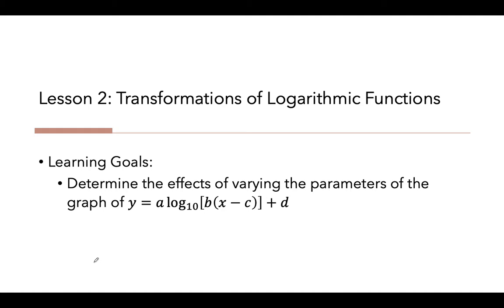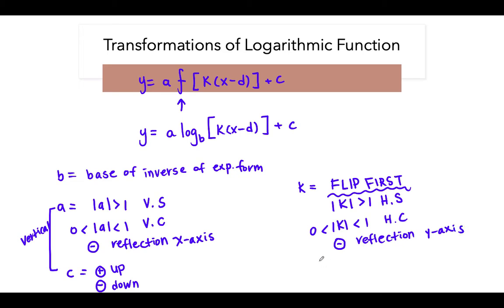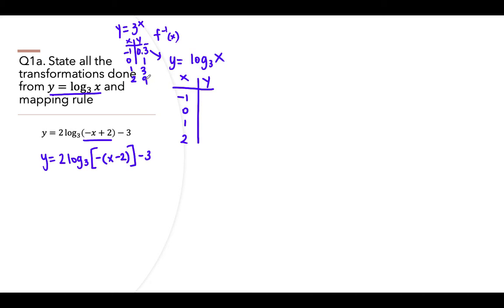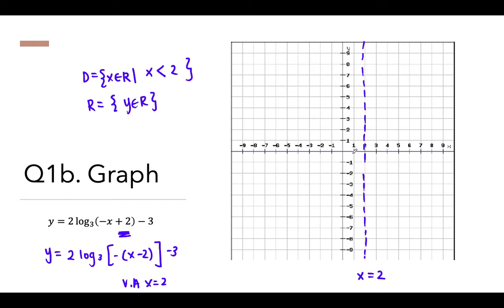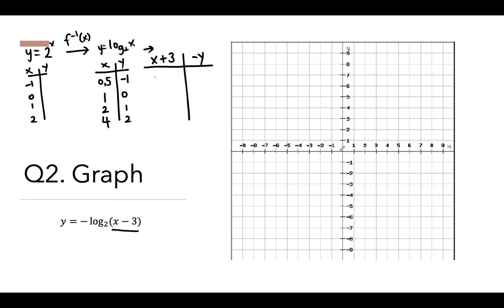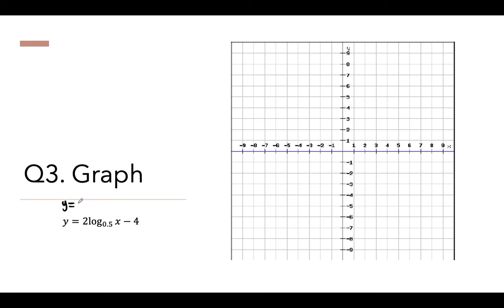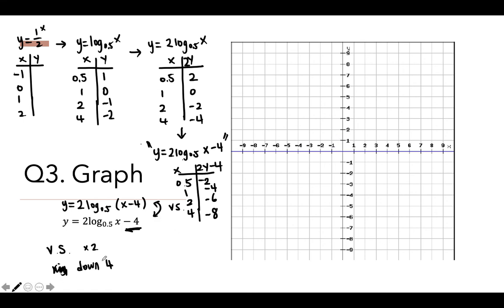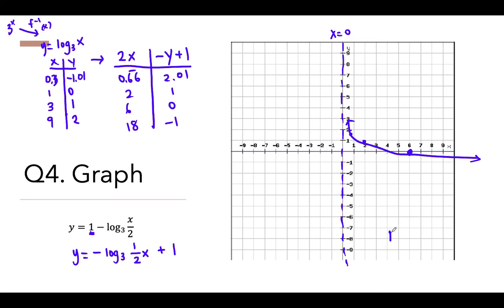MHF4U 8.2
Table of Contents:

00:09 - Lesson 2: Transformations of Logarithmic Functions
00:28 - Transformations of Logarithmic Function
04:42 - Transformations of Logarithmic Function
06:06 - Q1a. State all the transformations done from 𝑦=  log 3  𝑥  and mapping rule
09:23 - Q1b. Graph
09:30 - Q1a. State all the transformations done from 𝑦=  log 3  𝑥  and mapping rule
09:37 - Q1b. Graph
11:30 - Q1a. State all the transformations done from 𝑦=  log 3  𝑥  and mapping rule
12:14 - Q1b. Graph
12:16 - Q2. Graph
17:15 - Q3. Graph
21:45 - Q4. Graph